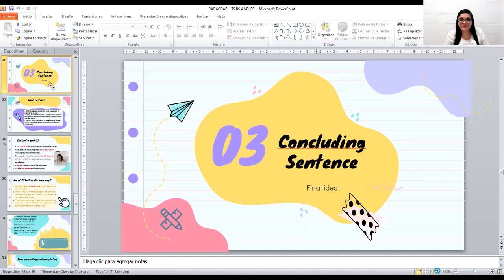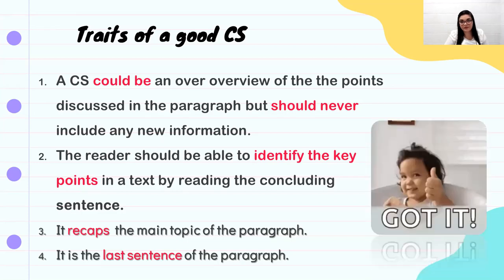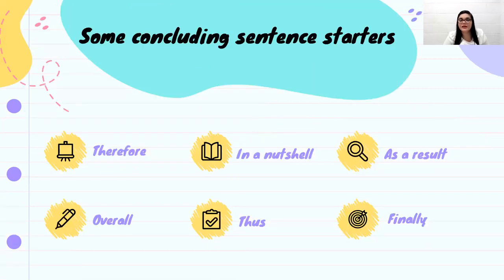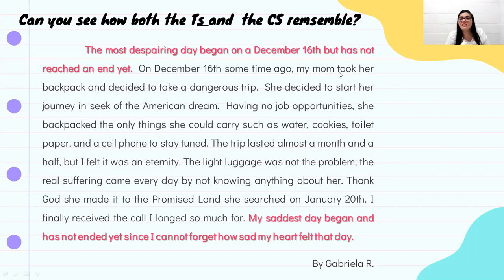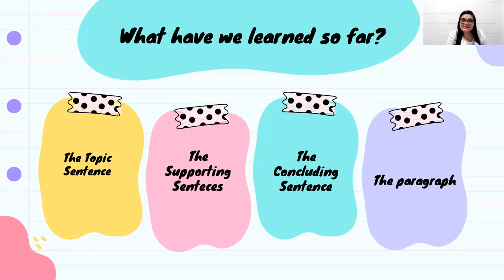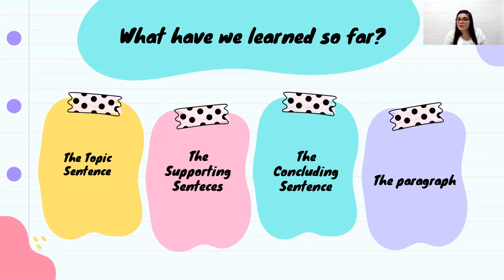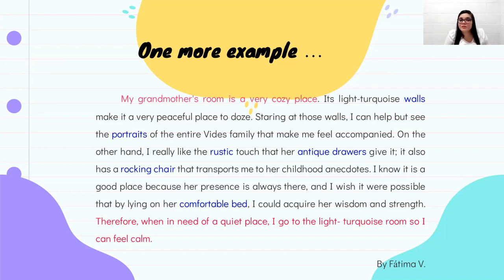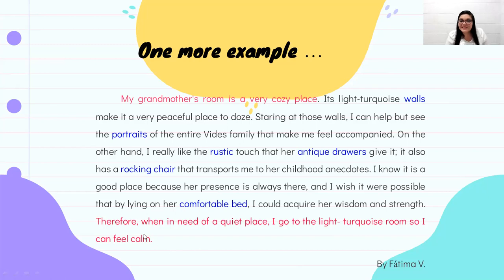CONCLUDING SENTENCE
Hi, guys!
This is the third video on paragraph development: CONCLUDING SENTENCE.